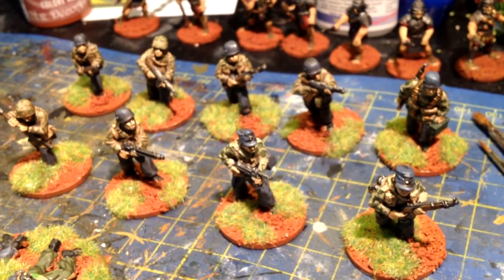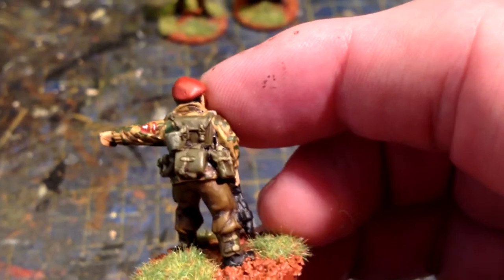Bolt Action Paint Off "Salute Waffle"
My last update before Salute 2015.
Answered Jason Clarke's question, and a general update on what I've been up to.

Welcome to ‘The Great Bolt Action Paint Off’ a community event celebrating the world of Bolt Action from Warlord Games.